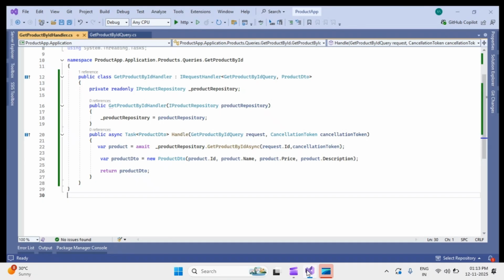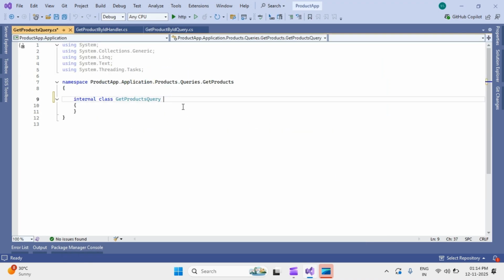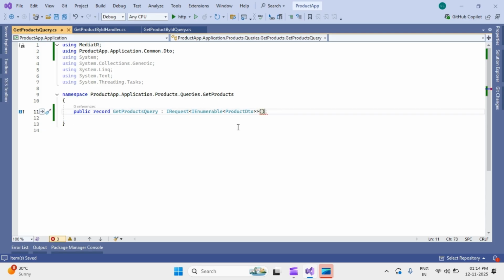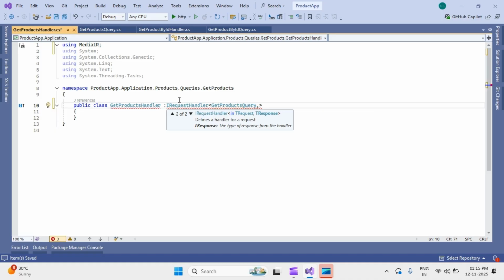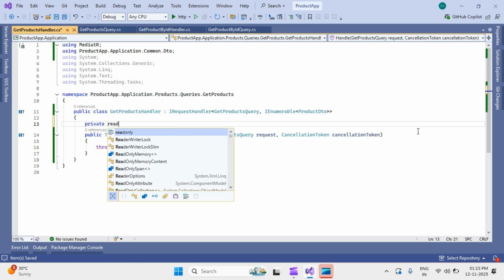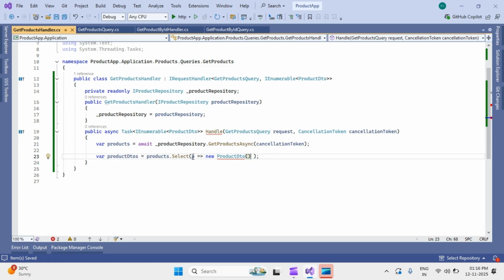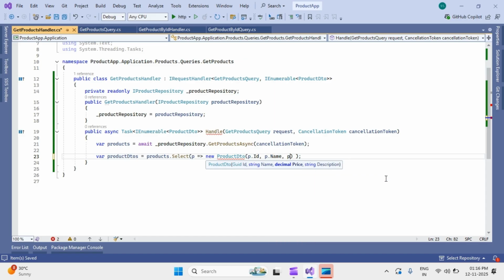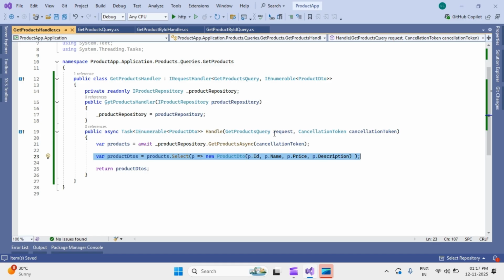8. Clean Architecture: Get All Products | Query + DTO List Mapping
Welcome back to Code Nest Institute!
In the previous video, we built the Get Product By ID Query + Handler.

Now in this video, we will create the Get All Products Query using CQRS and MediatR.

✔ Creating GetProductsQuery
✔ Creating GetProductsHandler
✔ Injecting repository
✔ Fetching product list using async repository method
✔ Mapping Entity list → DTO list
✔ Returning clean record-based DTOs
✔ Following Clean Architecture & CQRS principles

The complete flow includes:

Request object (Query)

Handler

Repository call

Data mapping

Returning DTO list

By the end of this video, you will have a fully working Get All Products pipeline that follows best practices for CQRS, MediatR, and Clean Architecture.

This completes the full CRUD + Query flows for the Product module.